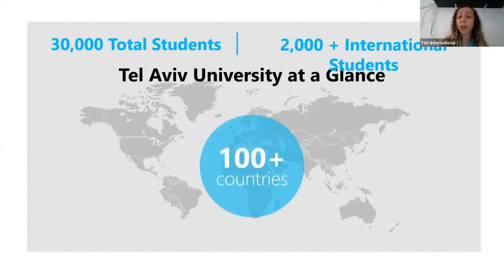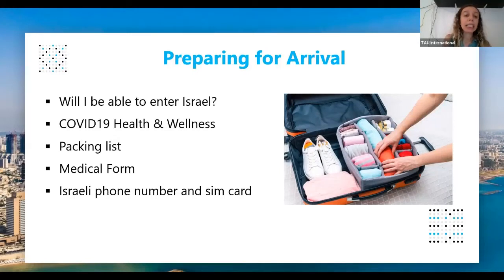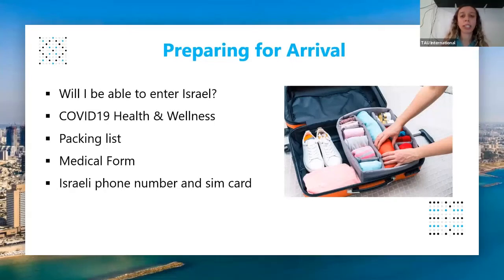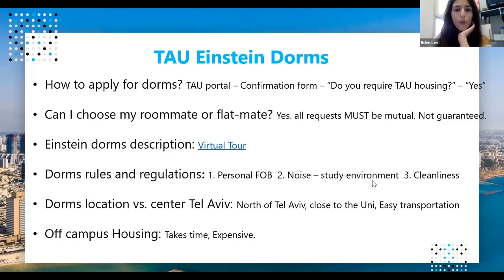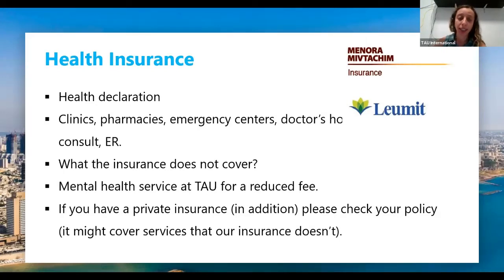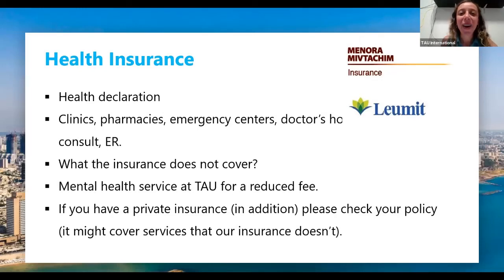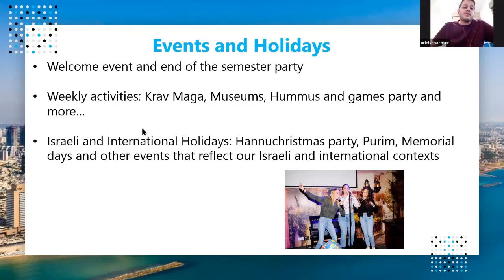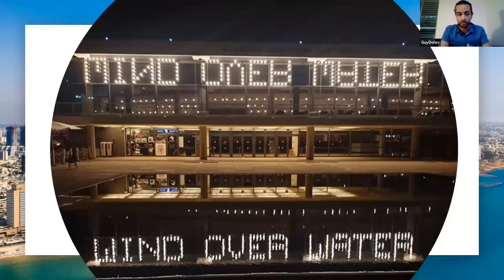Meet Our Undergraduate Student Life Team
Our Student Life Team held a webinar for incoming students to introduce them to the team.  The Student Life Team is in charge of all the extracurricular aspects of your TAU experience: social activities, trips, and your wellbeing during your program.

Team Members:
 Anna Slavuk – Head of Student Life
 Michal Nomis – Student Life Counselor
 Guy Dolev – Student Life Counselor
 Eden Levi - Student Life Counselor
 Uriel Schachter - Student Life Counselor

Webinar Topics:
 Preparing for arrival
 What to expect on Arrival day and Orientation day?
 Information on TAU dorms
 Information on Health Insurance
 Social activities and events
 Life in Tel Aviv